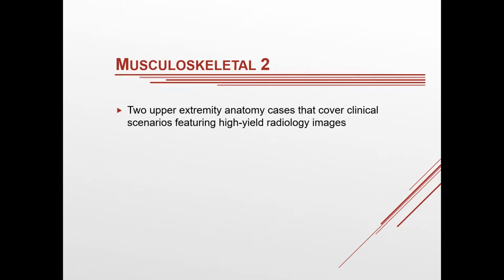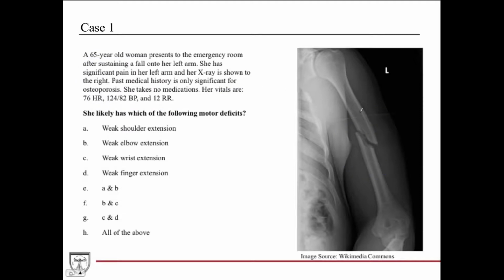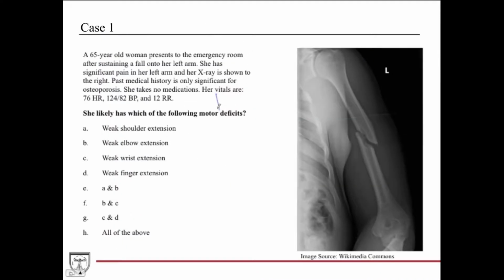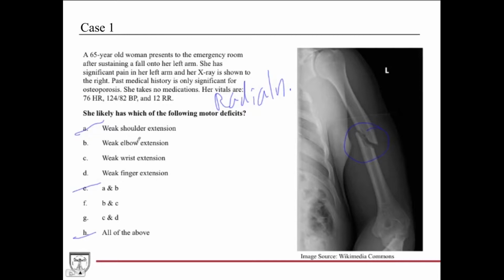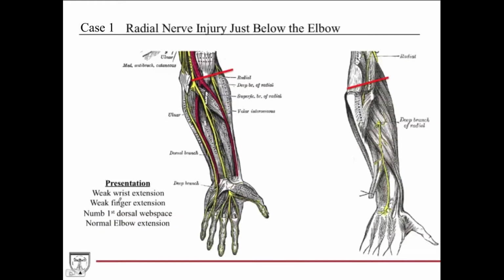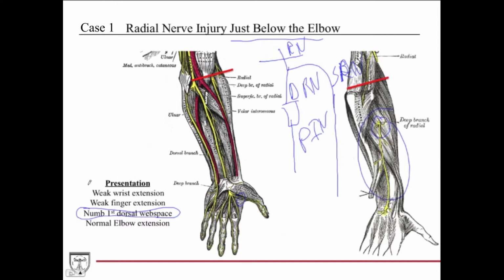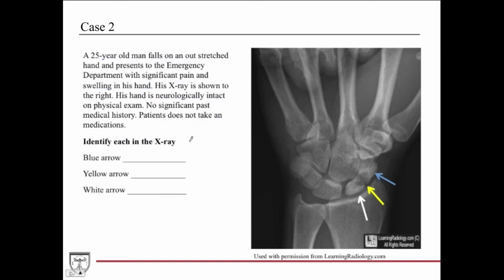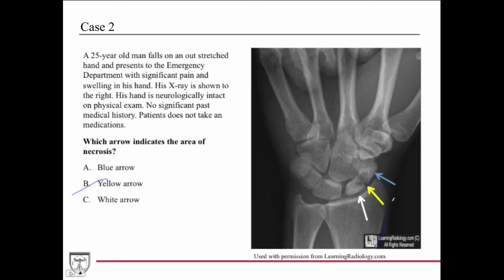Upper Extremity Radiology Case [DaVinciCases Musculoskeletal 2]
These cases cover upper extremity radiology. DaVinciCases is a weekly video series covering high yield clinical cases. To download the PDF notes for these cases